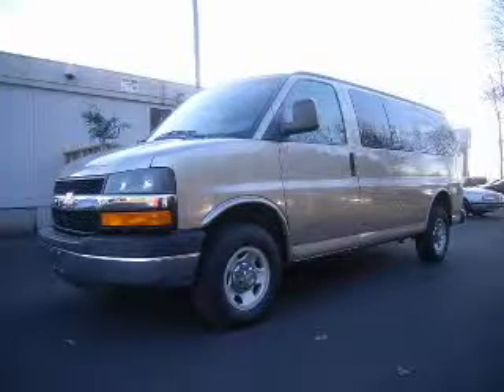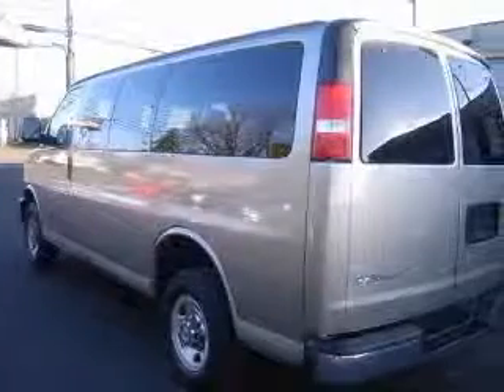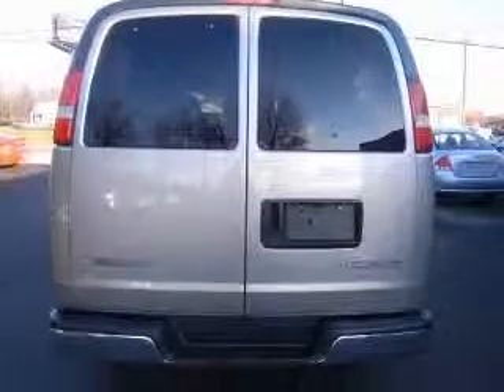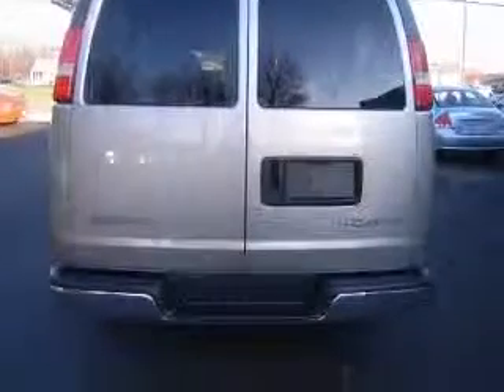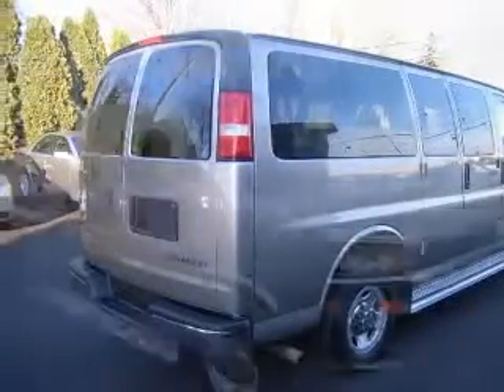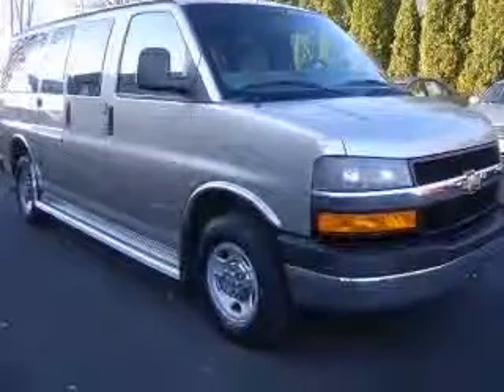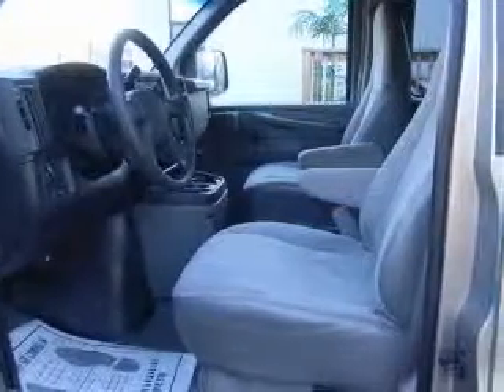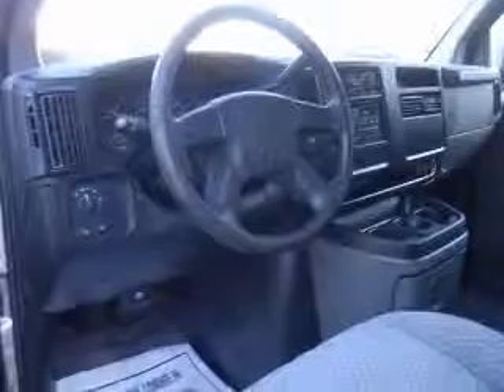2003 Chevrolet Express Miracle Motor Mart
2003 Chevrolet Express LS
Engine: 6.0L V8
Trans: Automatic 4-Speed
Color: Sandalwood Metallic
Mileage: 119,500